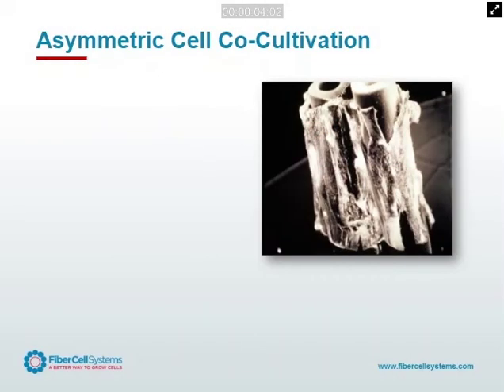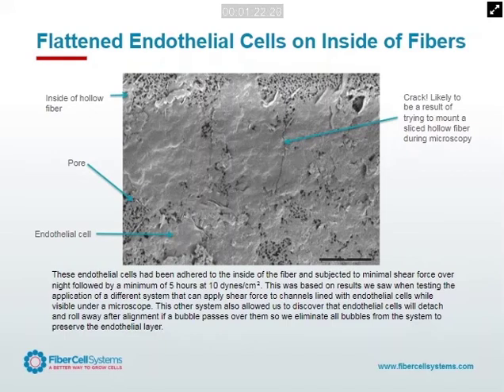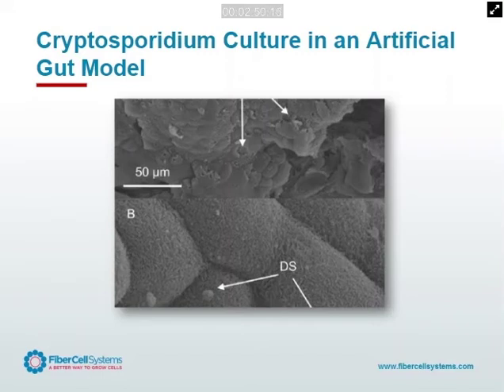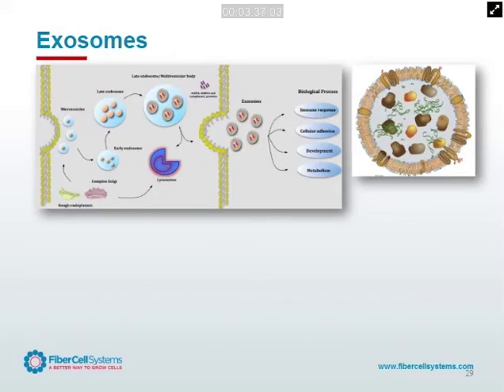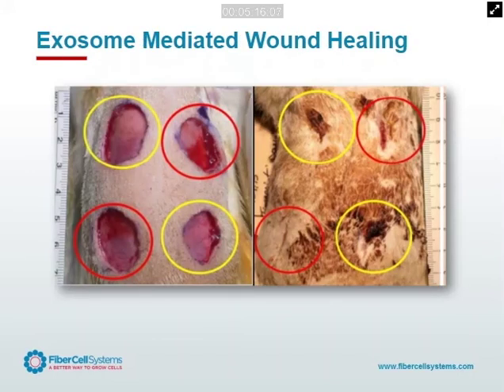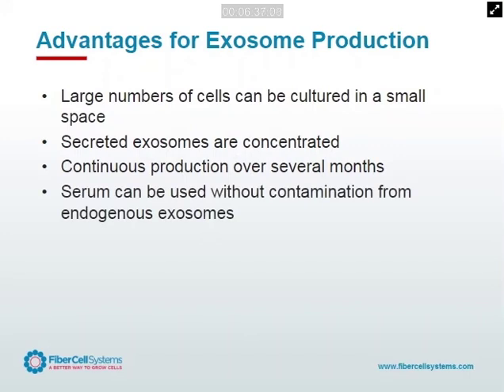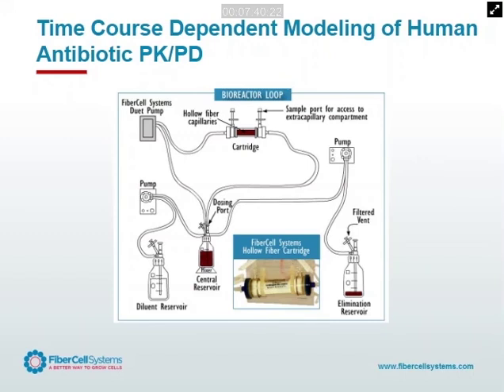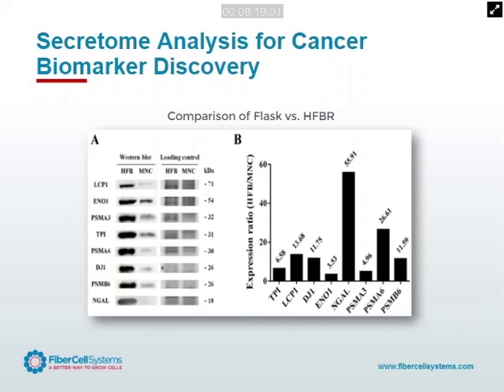Webinar Part 3: 3-D Models and Exosome Production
FiberCell Systems Webinar, John J.S. Cadwell, CEO
Beyond 3-D: Recapitulating Nature for Optimal Bioproduction

For more than 10 years, FiberCell® Systems Inc. has been committed to providing easy-to-use hollow fiber cell culture systems that allow researchers and biotechnology companies to produce quantities of cells and cell products not possible using traditional cell culture methods.